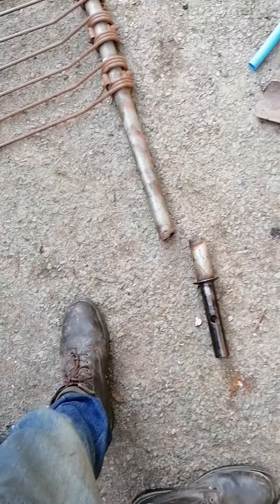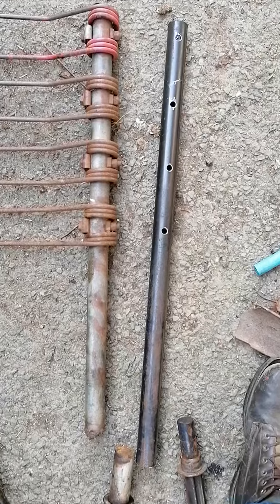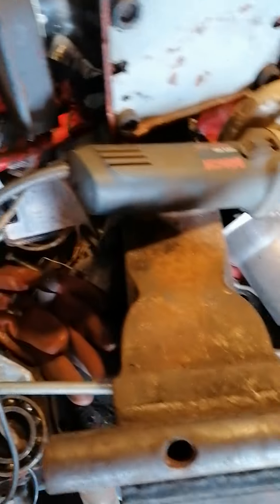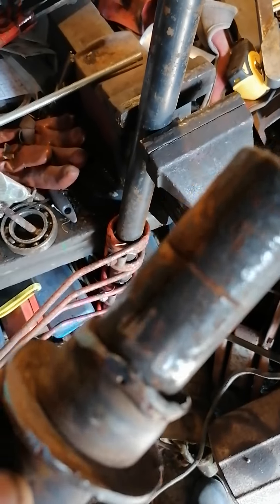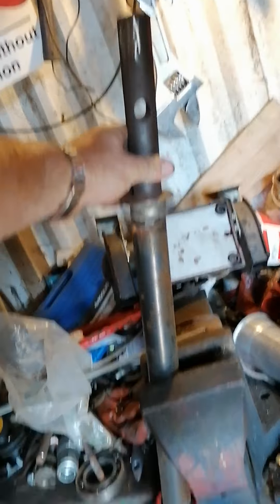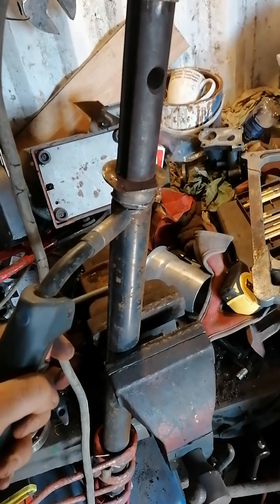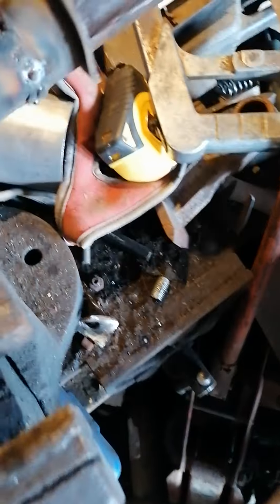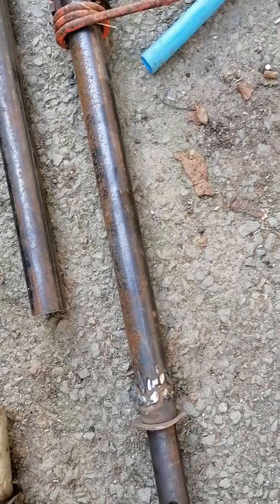Claas liner arm repair vs £100+ new